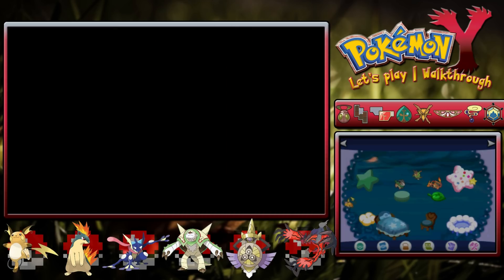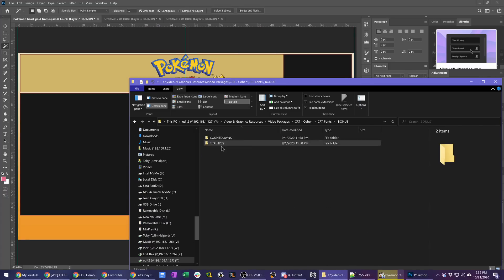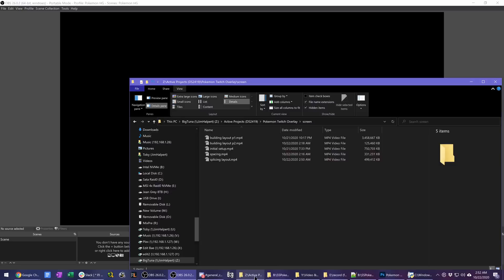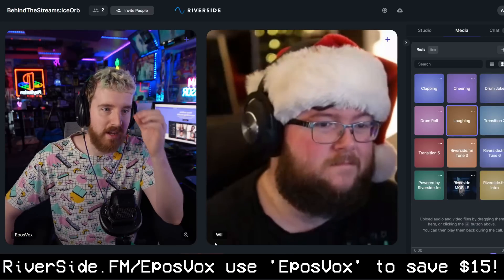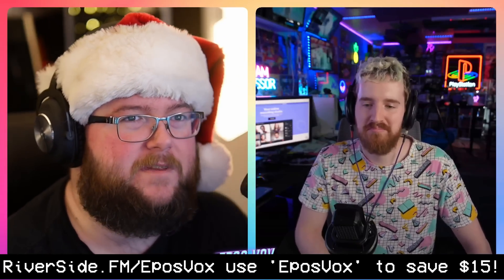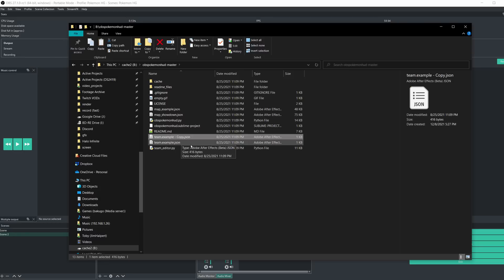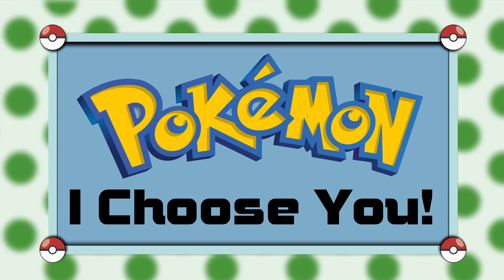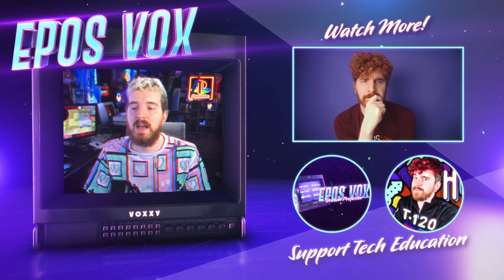How to stream Pokemon Like a PRO: Complete Overlay Guide Made EASY!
Want to spice up your Pokemon live streams with some sick overlays and real-time party tracking? Today I walk you through the complete setup process using Pokemon themed layouts and badges with OBS Studio.
HUGE shouts out to Peppa for the freebies! Twitter Fiverr

TIMECODES:
00:00 Intro
01:17 Building the layout
03:58 Setting up OBS!
07:03 Adding your party